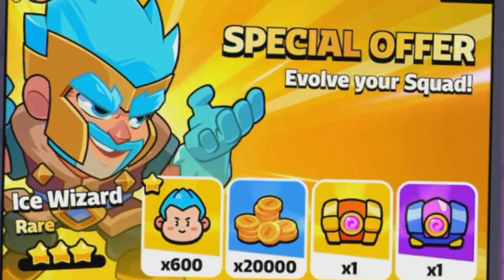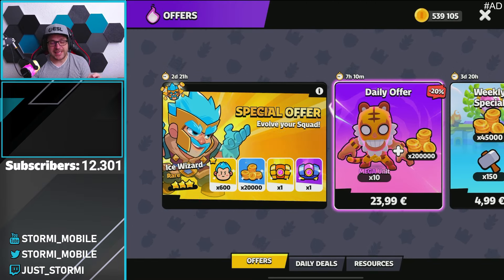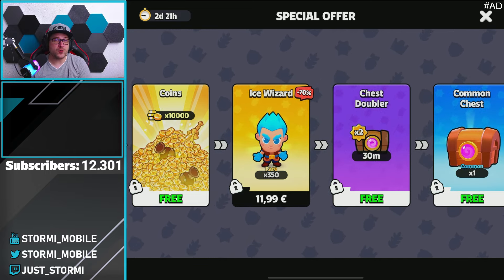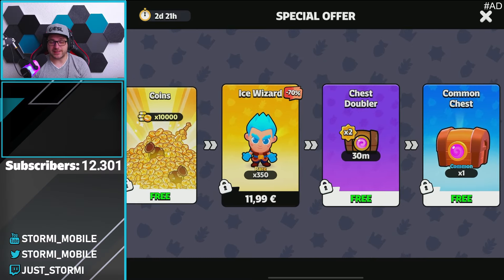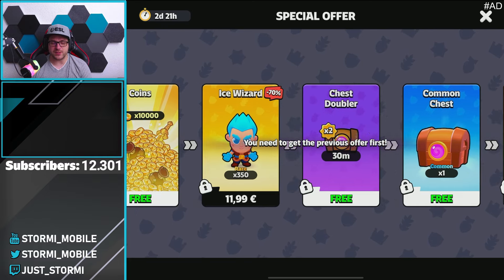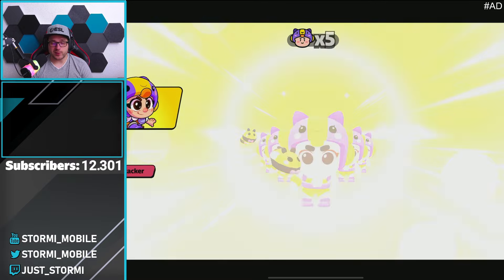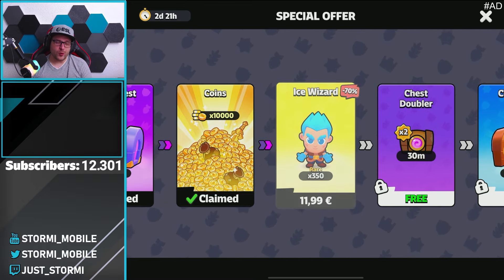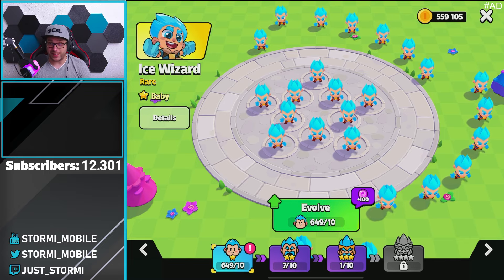💵 Insane Ice Wizzard Offer! | Squad Busters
The video is unofficial  "Fan-made" content and it is not endorsed by Supercell.